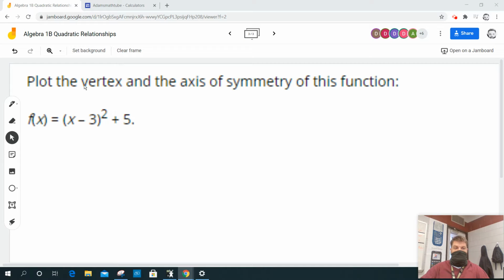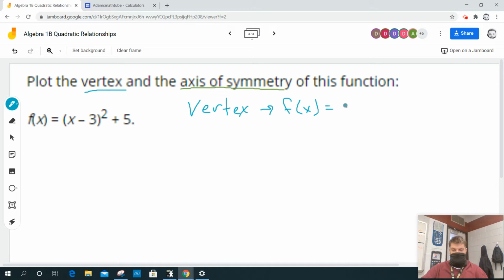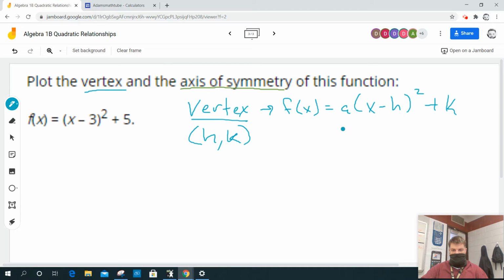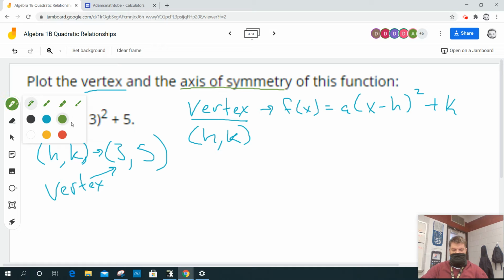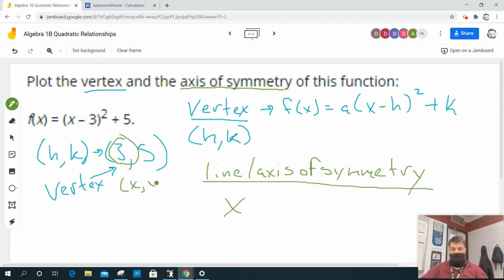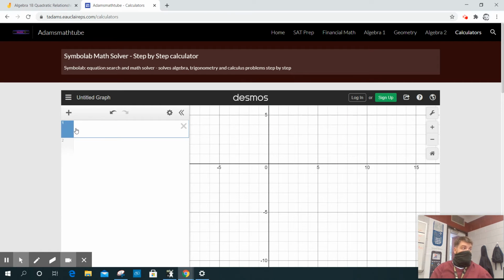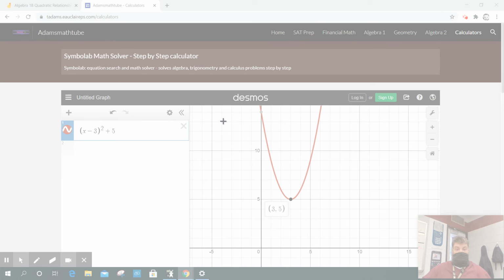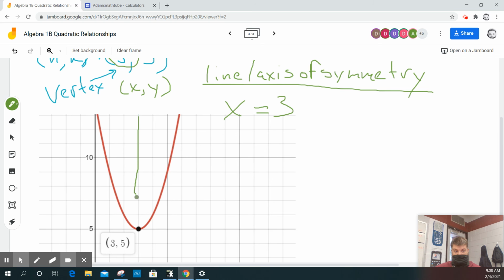Algebra 1B Quadratic Relationships Example 3